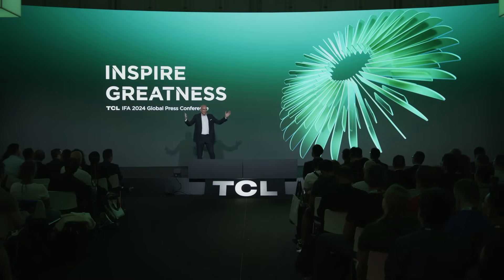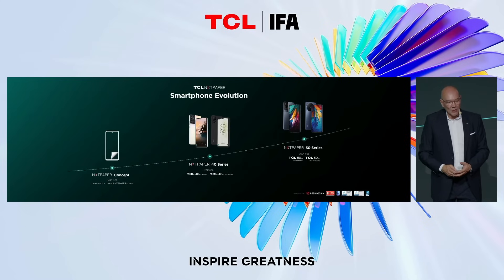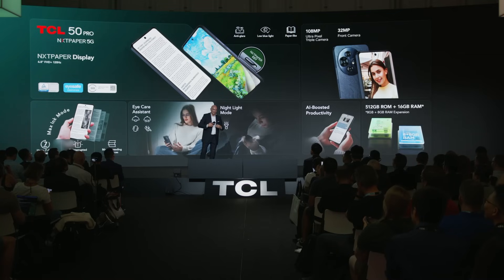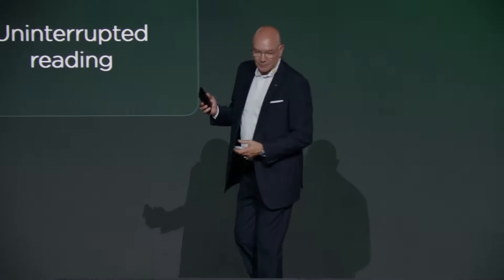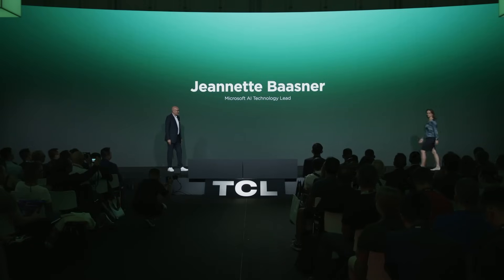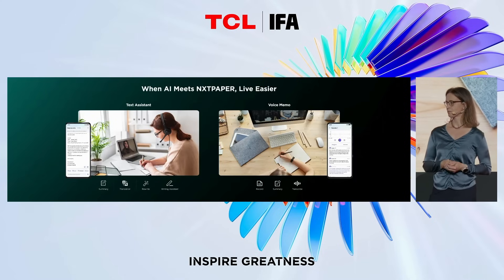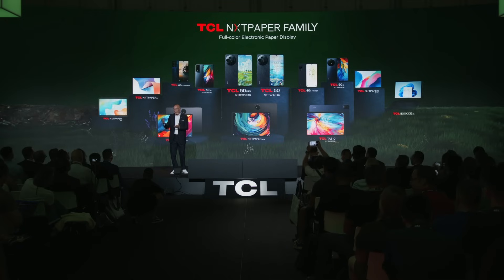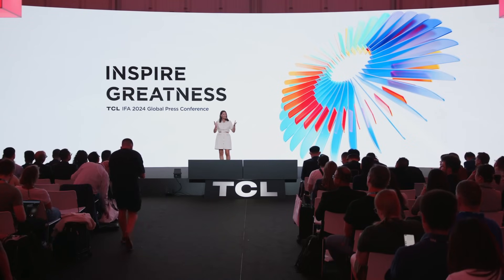TCL IFA 2024 Press Conference -TCL Mobile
Join TCL's IFA 2024 press conference – a spectacle of technology and humanities. With AI capabilities powered by Microsoft and up to 26 days of standby in Max Ink Mode, the TCL 50 NXTPAPER 5G series continues to revolutionize small-screen display tech. 📱💡tcl